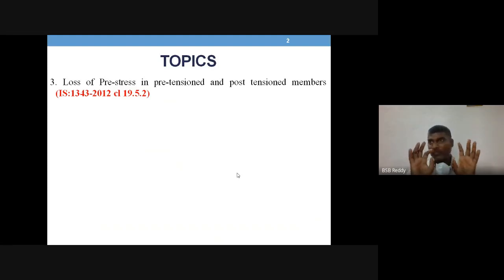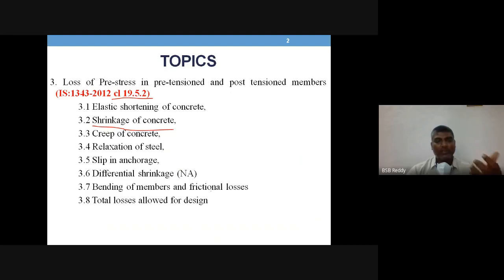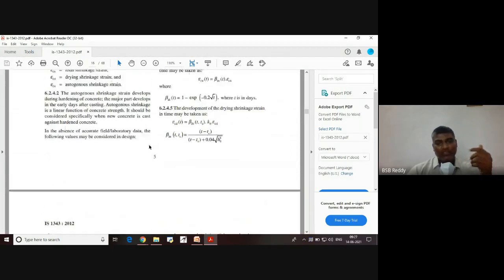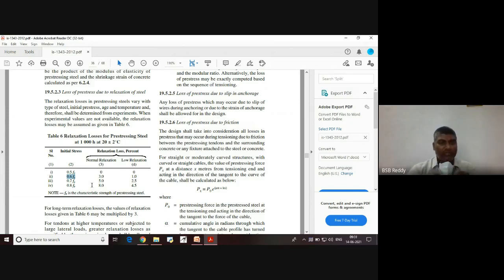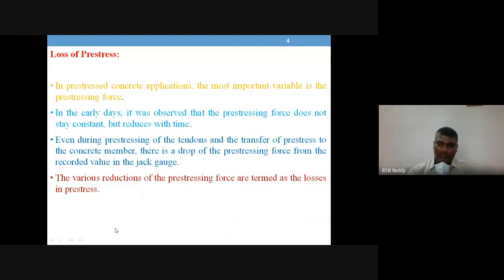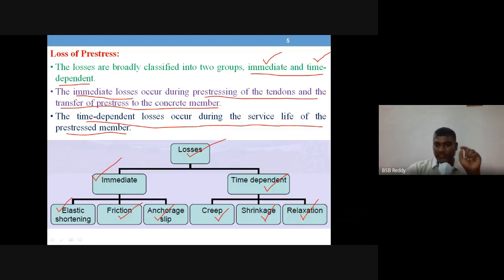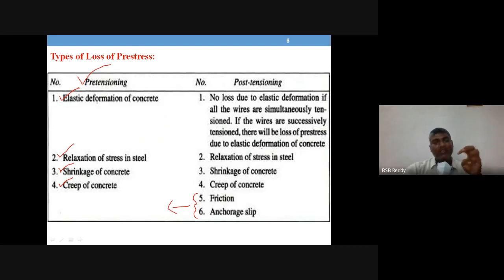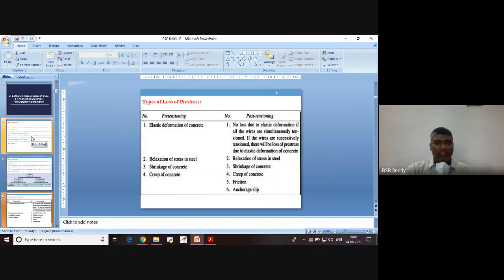loss of pretress introduction